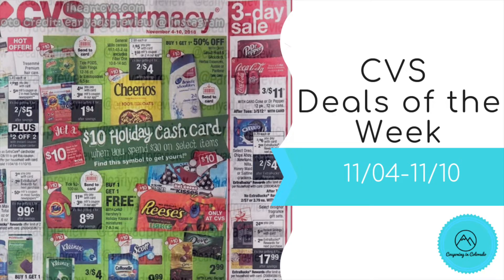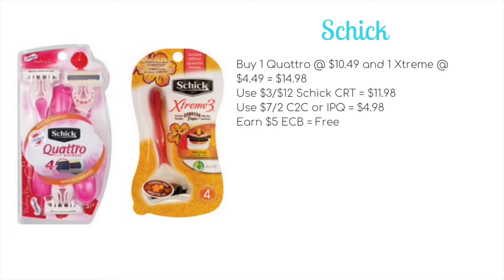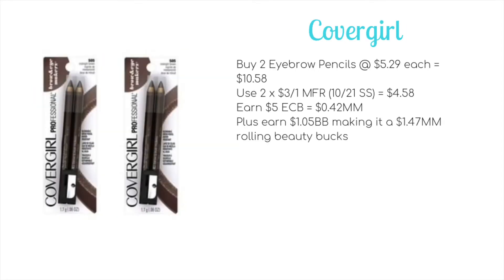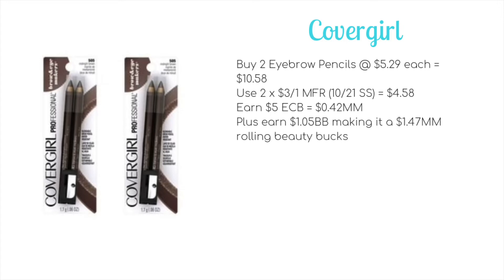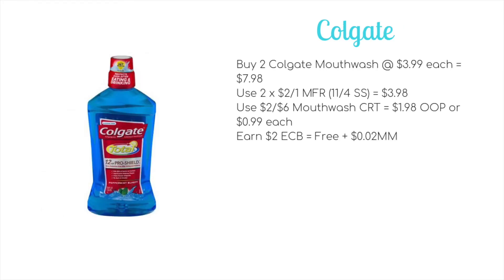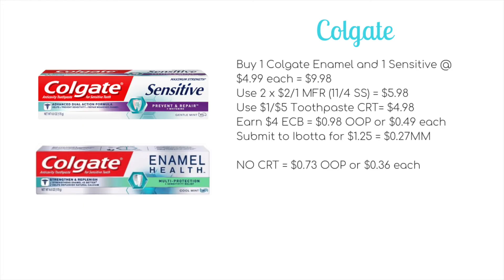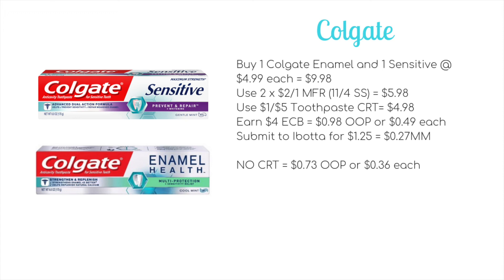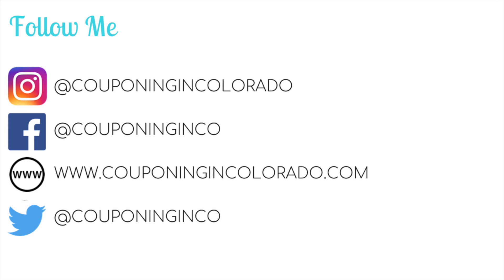CVS Deals of the Week 11/04-11/10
Here are the deals of the week CVS for the week 11/04-11/10.